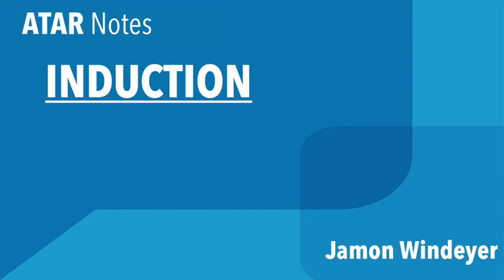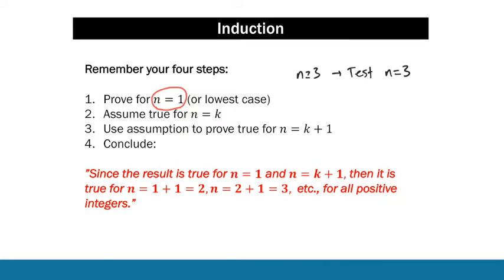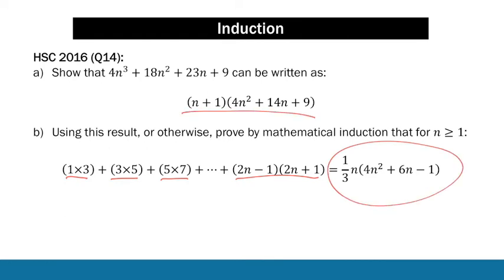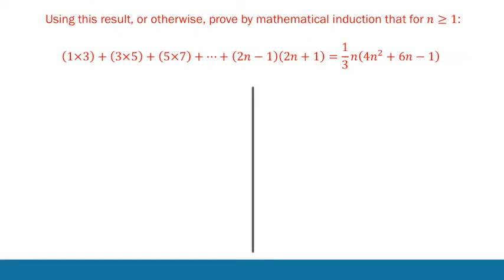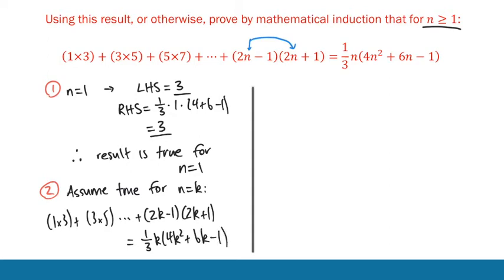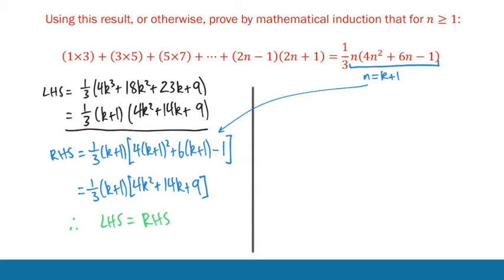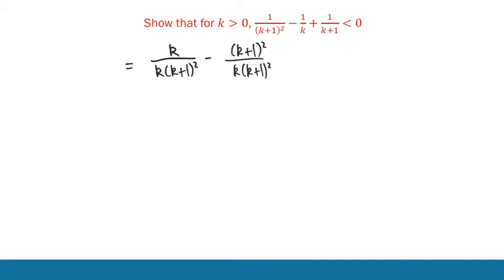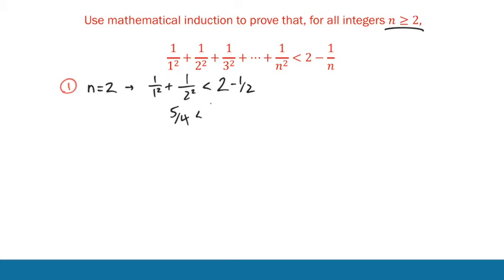HSC Mathematics Extension 1 | Induction